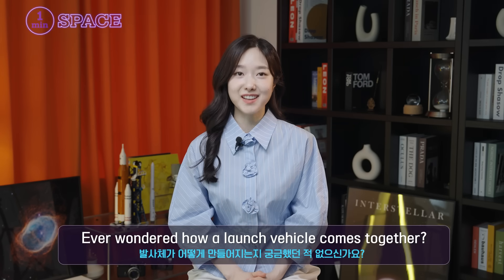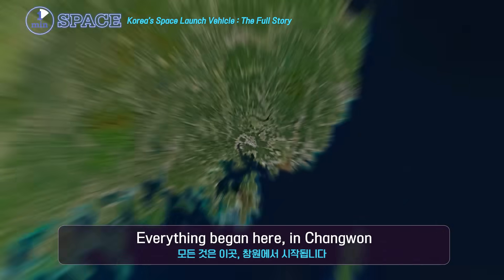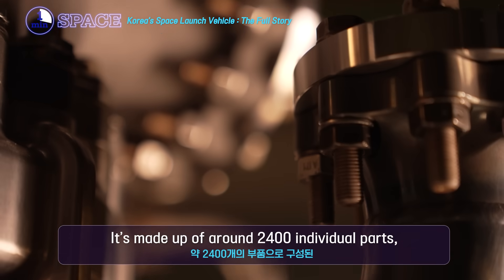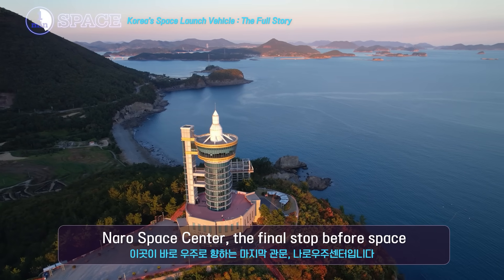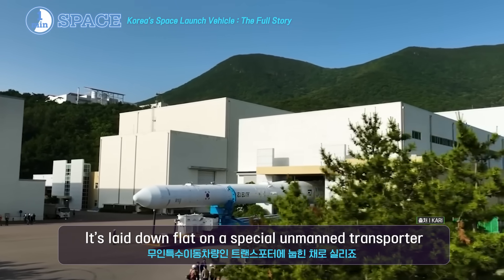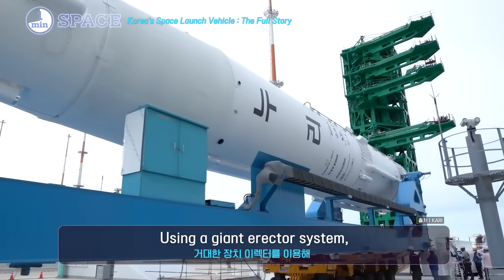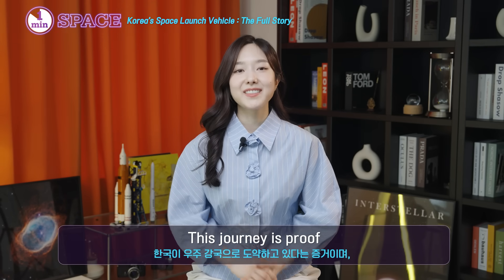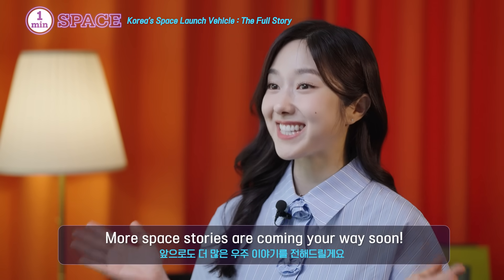[EN] How South Korea’s Nuri Launch Vehicle Comes Together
Hi, cosmic explorers!
Today, we follow South Korea’s launch vehicle Nuri on its journey from engine assembly to the launch pad.
Built in Changwon and transported to Goheung, every step is a feat of precision and teamwork.
Let’s take a look behind the scenes of how it all comes together before launch.

안녕하세요, 우주 탐험가 여러분!
오늘은 한국형 발사체 누리호가 엔진 조립부터 발사대에 오르기까 지의 여정을 따라가 보려고 해요.
창원에서 고흥까지 제작, 이송되는 모든 과정은 정밀한 기술과 팀 워크의 결정체입니다.
발사 전 모든 준비 과정을 함께 알아보러 갈까요!